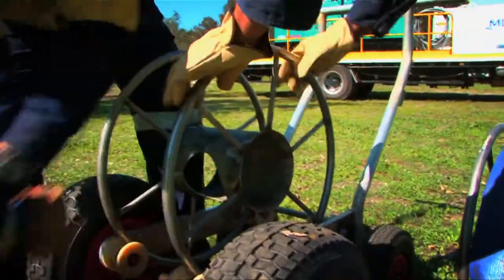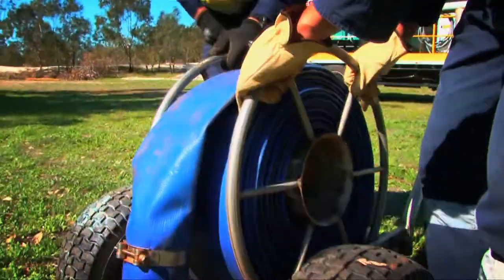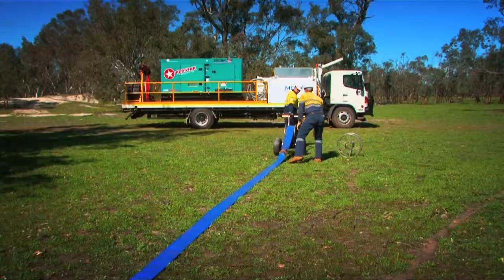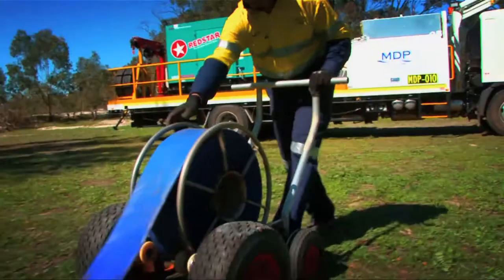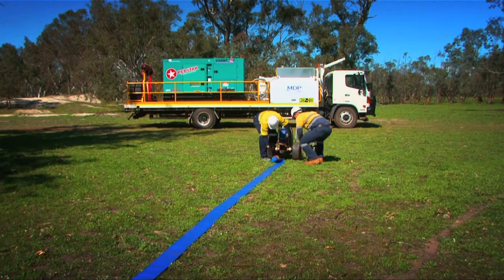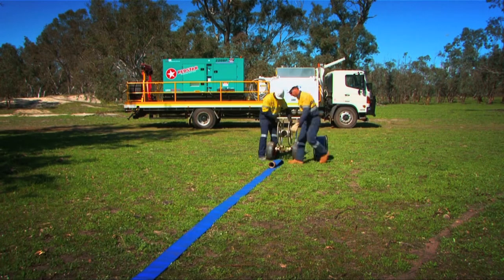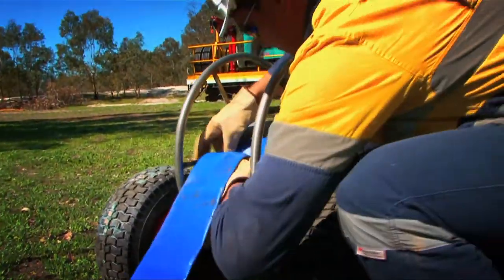McArthur Drilling & Pumping Lay Flat Reel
McArthur Drilling & Pumping have come up with a user friendly machine to reduce  exposure to manual handling.

Their new Lay Flat Reel has been trialed and tested in the Pilbara and has been heartily endorsed by people in the field.

It is simple to use, even on rough ground, and leaves a very small footprint. Manual handling issues have been reduced significantly.